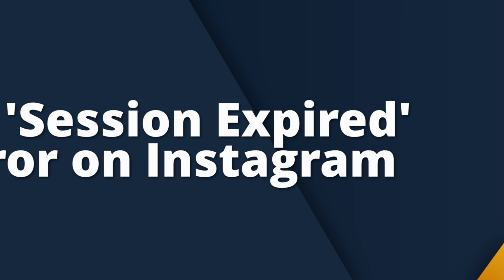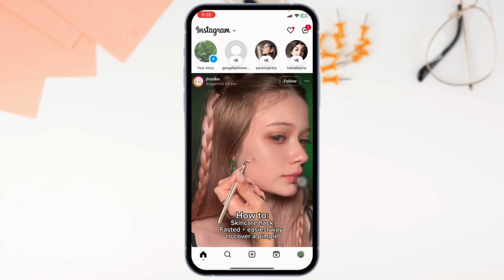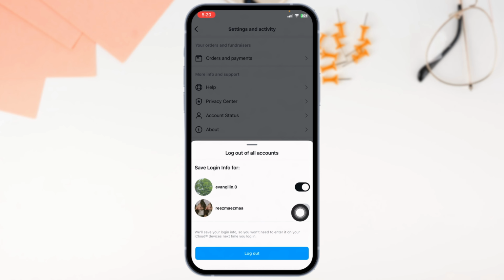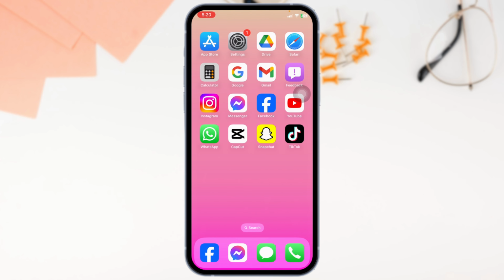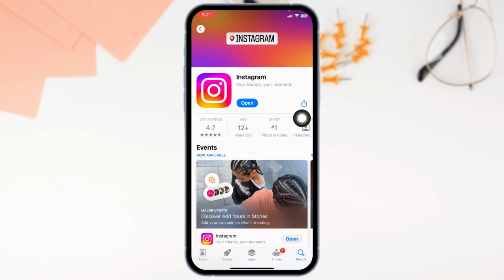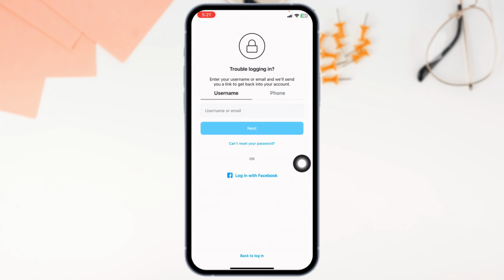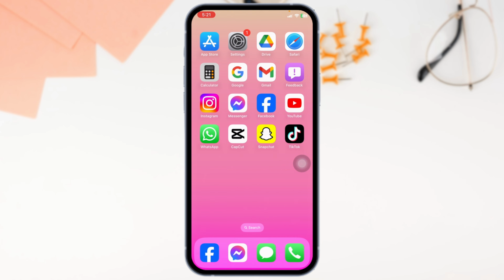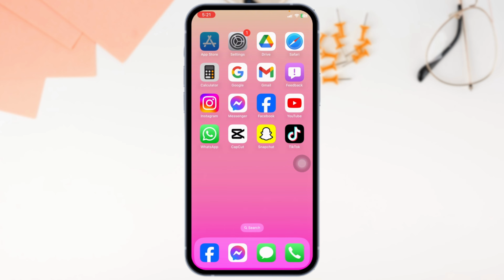Fix 'Session Expired' Error on Instagram 2024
Learn how to fix the "Session Expired" error on Instagram with this 2024 guide. Follow these steps to troubleshoot and resolve the issue, allowing you to stay logged in without interruptions.

Timestamps:
00:00 - Introduction to Instagram "Session Expired" Error
00:05 - How to Fix Session Expired Error on Instagram

This guide will help you keep your Instagram session active and avoid frequent logouts.